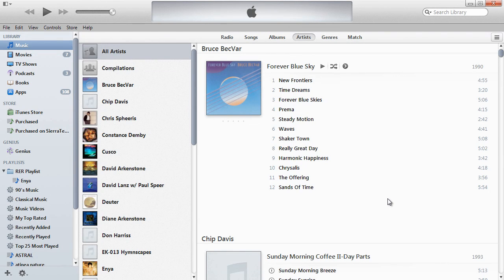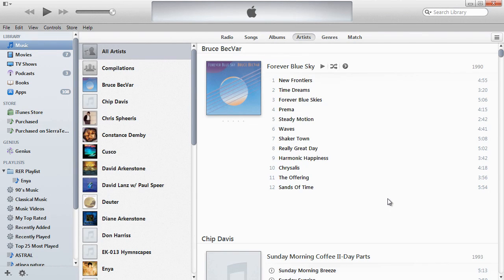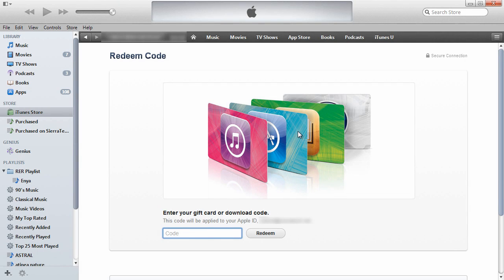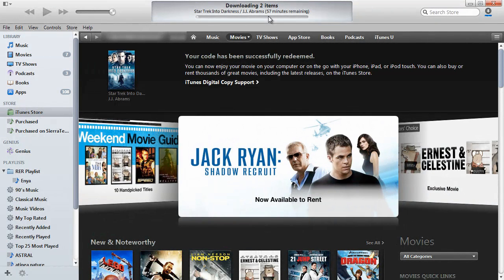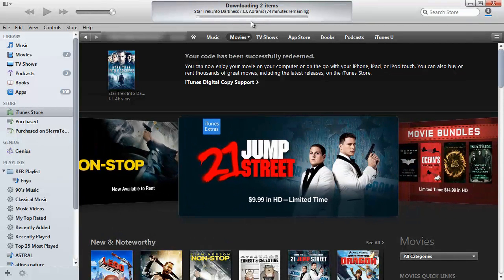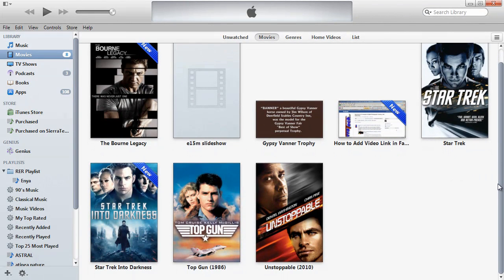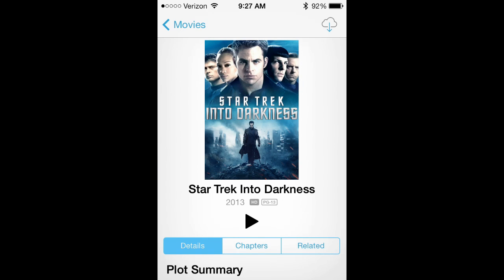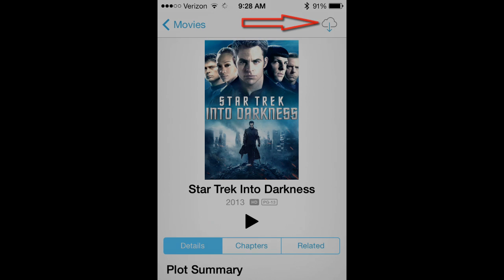How to Redeem Blu Ray Digital Copy Code iTunes Download without Disc, no Studio Website Registration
Some of the current generation of Blu-Ray Disc which include Digital Copy feature (not to be confused with Ultraviolet), may not include a disc as in the past. The Instructions included with your purchase want you to register on the studio's website, requiring you to enter the Redemption  code twice. In lieu of registering on Paramount's website, we skipped this step, and tested redeeming Digital Copy & Download all from within iTunes.  Once we redeem the movie, it is downloaded to our Hard Disk. Also demonstrated is the resulting movie appearing on an iPhone, and how to stream or download to iPhone or iPad's memory for viewing without a data connection.